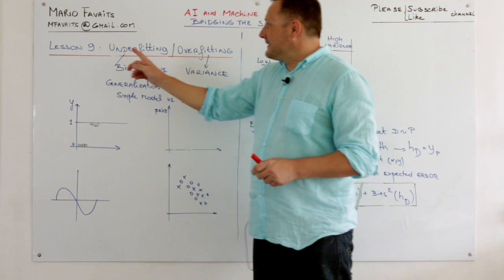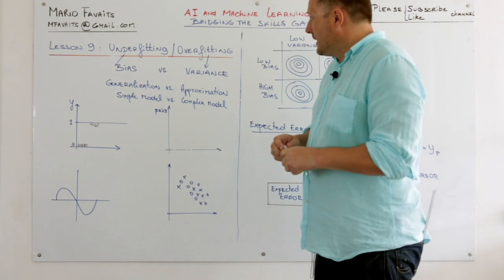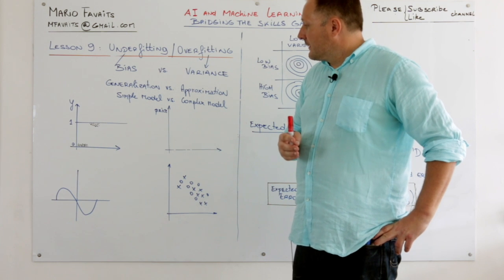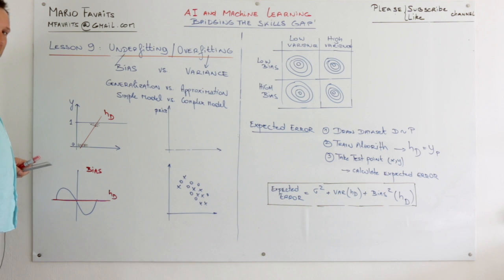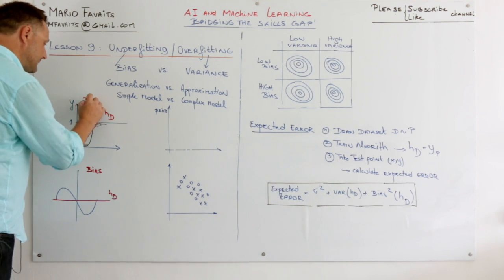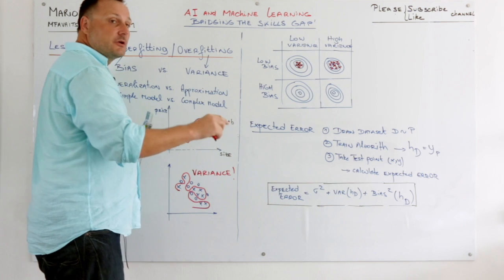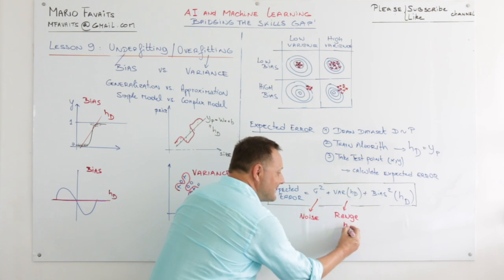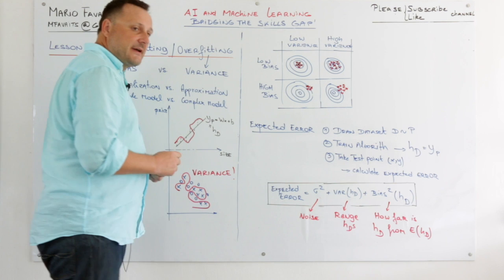#101 - Bias and Variance Trade Off